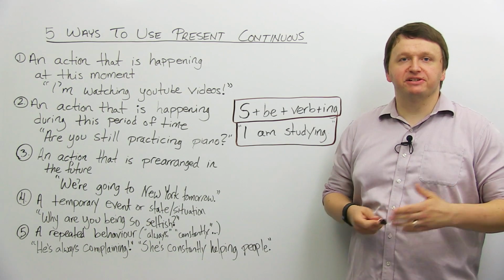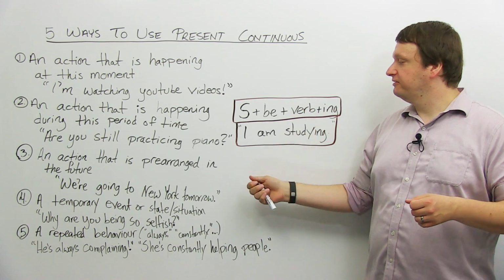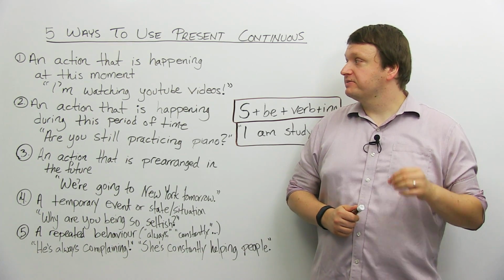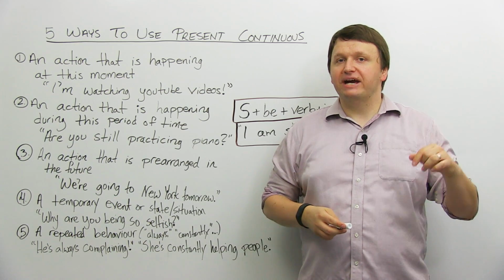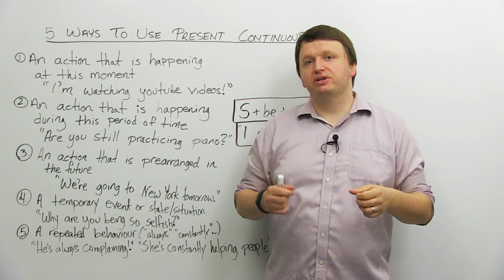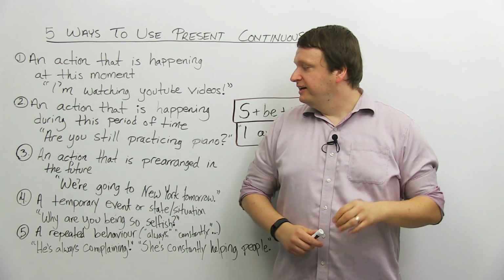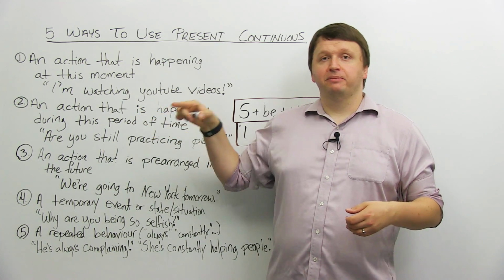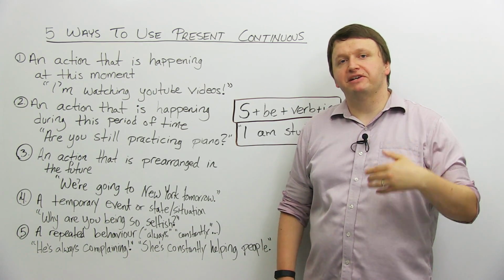5 ways to use the PRESENT CONTINUOUS verb tense in English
If you think the present continuous is only used to talk about actions that are happening in the present, think again. In this grammar lesson, I look at five different ways the present continuous (also called present progressive) can be used, including a pre-arranged future plan, an event that is happening during a particular period, repeated behaviors, and temporary situations. This is a great way to refresh what you already know about the present continuous and to expand on it. After watching, I am hoping you will check your understanding by completing the quiz

TRANSCRIPT

Hey, everyone. I'm Alex. Thanks for clicking, and welcome to this lesson on five ways to use the present continuous, or present progressive, depending on which grammar book you read.

So, today, we are going to look at five different ways that we use this very, very common grammar tense. Now, if you're watching this video, you might say: "Okay, I know the present continuous. I use it to talk about an action that is happening right now." Or maybe you're a little more advanced, and you say: "Okay, you can use it for an action happening now, and I know I can use it for future actions, too." This is correct. These are two ways that we're going to talk about today, but there will also be three more ways.

So just to begin, as a reminder, this is the structure of the present continuous. You have a subject, the verb "to be", and a verb+ing. For example: I (subject) am (verb "to be") studying (verb+ing). "I am studying" is a present continuous sentence. Now, let's look at the five ways that we can use this tense.

Number one, the most basic one: An action that is happening at this moment. -"What are you doing?" -"I'm watching YouTube videos." Okay? "I am studying.", "I am reading.", "I am listening to music." Now, in this moment. And, again, the most common question in this situation is: -"Hey. What are you doing?" -"I am doing this."

Number two: An action that is happening during this period of time. Now, this means the period of time in your life right now, maybe the past week, two weeks, a few months. For example: "Hey. Are you still practicing piano?" You're not practicing piano at this moment, but practicing piano is something you do or have been doing in your life for a while. So, for example, you can say, you know: "Hey. What are you doing? Where do you go to school?" blah, blah, blah, and a person can say: "Oh, I'm studying at the University of", wherever. Okay? So if a person asks you: -"Where do you study?" -"I am studying at this university" or "this school". You are not studying there right now in the moment, but in your life this is happening right now.

Number three: An action that is prearranged in the future. So this means you are almost 100% certain that this action or this event will happen, is going to happen. So, for example: -"What are you doing tomorrow?" -"Tomorrow? We're going to New York tomorrow. We are going 100%." Other examples: "My mom is visiting me this weekend.", "I'm seeing a movie tomorrow.", "I'm watching a play with my cousin." Okay? So anything where it's scheduled, it's prearranged, it's preplanned, you're almost 100% sure it's going to happen in the future. You can also use the present continuous in this way.

One thing about number three is depending on, you know, who your grammar teacher is, you might hear sometimes: "You only use the present continuous if it's an action that is happening in the near future." This is incorrect. Okay? You can use the present continuous to talk about actions that are definitely in the near future, like: "We're going to New York tomorrow", but you can also talk about something that's going to happen in the distant future, too, using the present continuous, like, for example: "We are going to Cuba in November." Okay? "We are travelling to Australia next year." So here are examples of present continuous for prearranged things in the future, but they can be far away. Not just near future; far future, too.

Number four: A temporary event or state/situation. So a person can be acting a certain way in the moment, and maybe they don't normally act this way; it's a temporary way of acting. For example: "Why are you being so selfish?" You are acting a certain way, you are being selfish in the moment and it's temporary, and maybe normally you are not selfish. Another example is... For example, if you are in a band, and you say: "Oh, normally Jack plays guitar, but today he's playing the bass." Now, again, normally he plays the guitar. Today, temporarily, he is playing the bass.